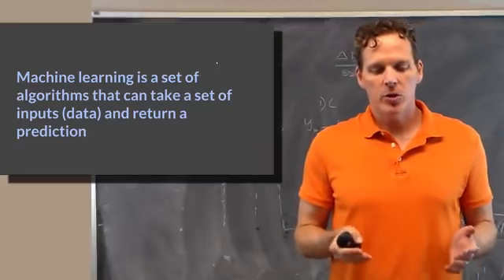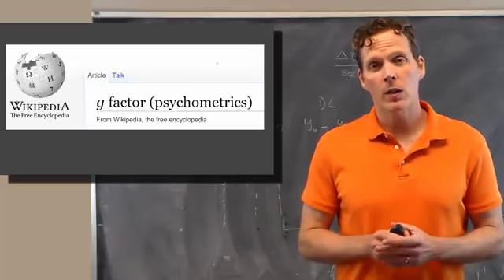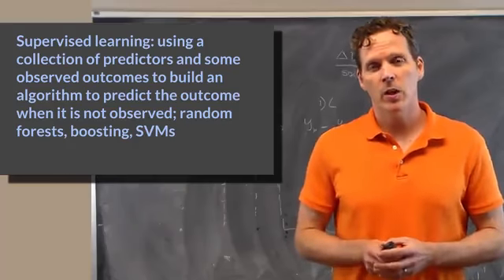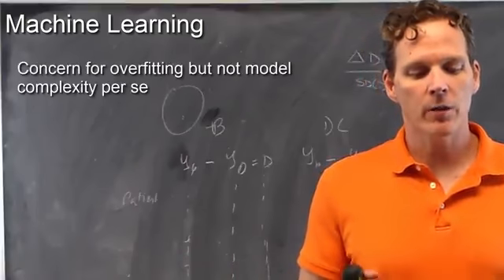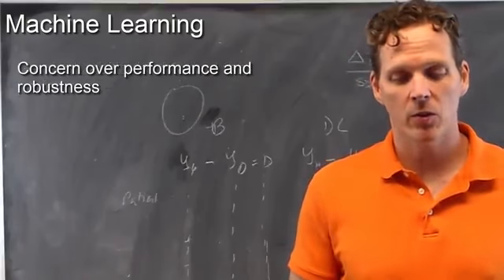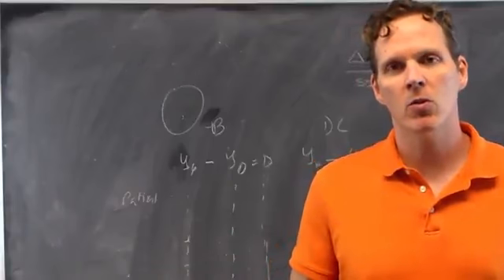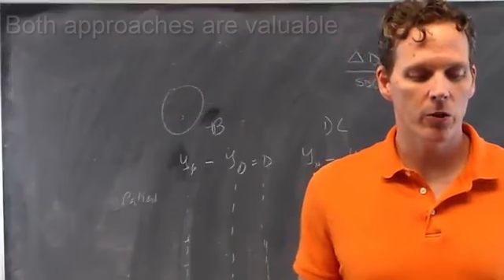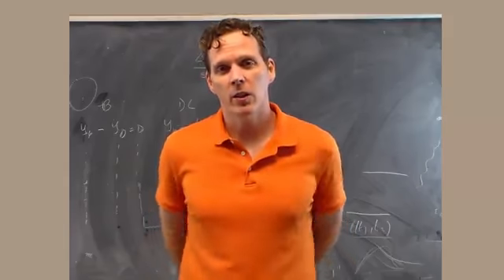Machine learning, the basics